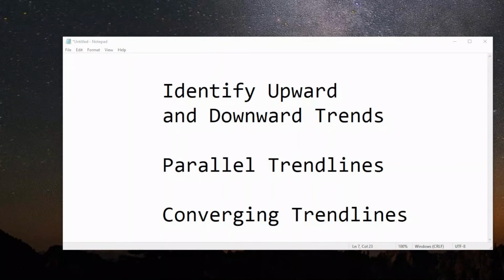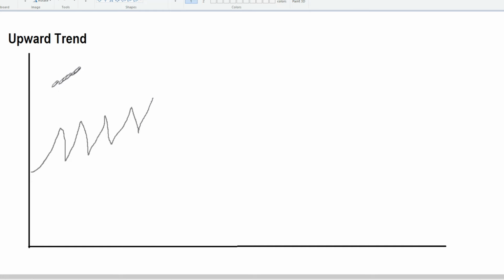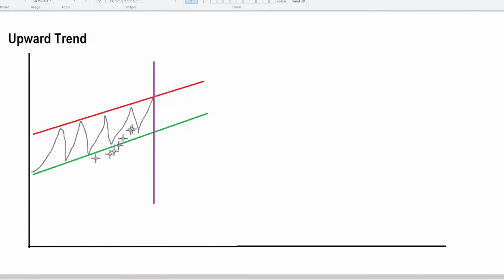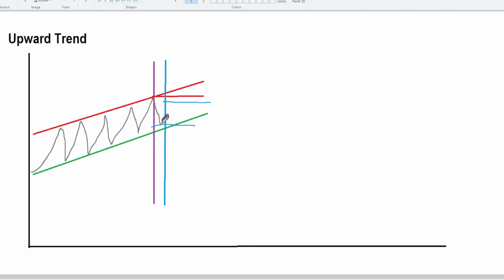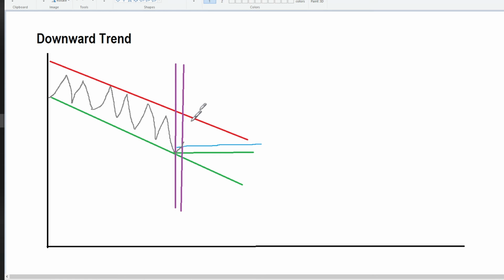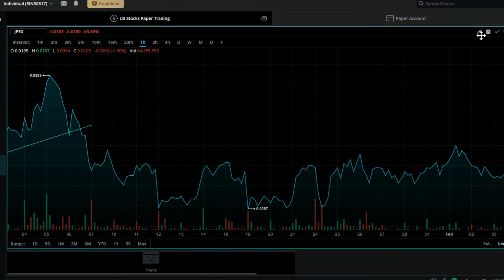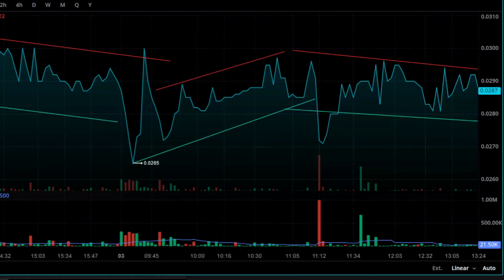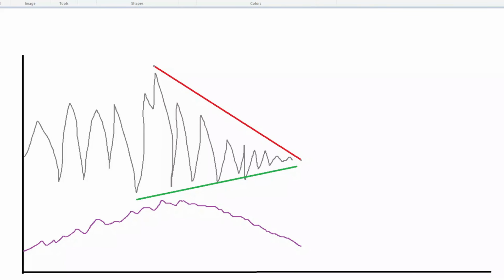18. Beginner Day Trading - Paper Trade - Trends - Parallel - Converging - Part 3